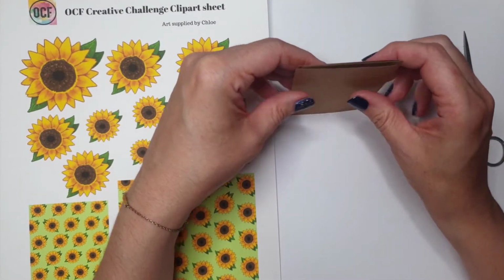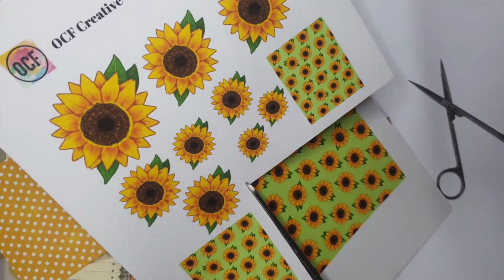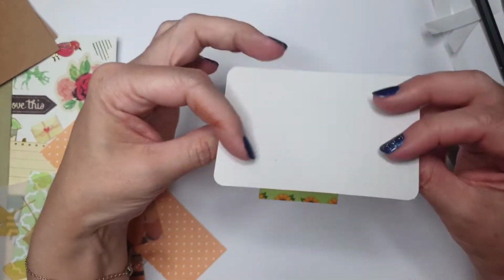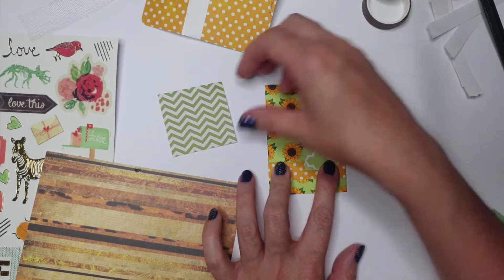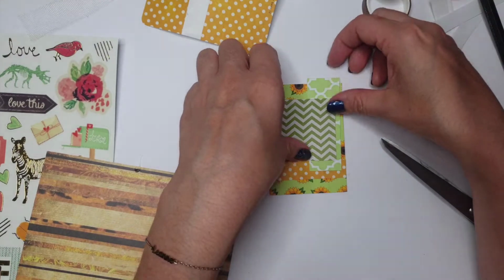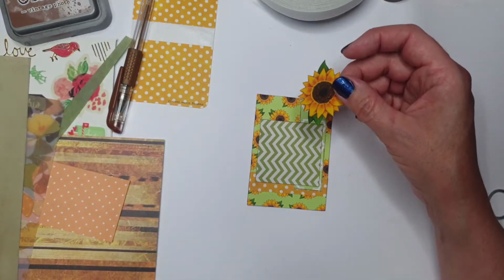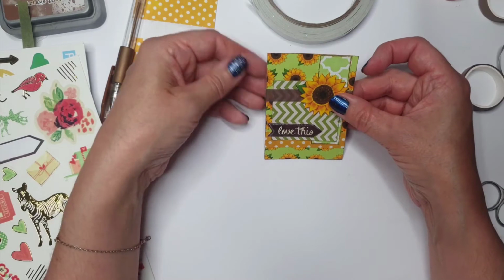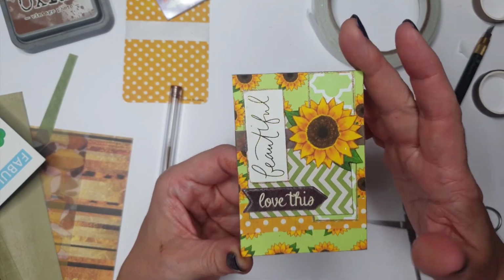June Tag challenge (and spooky story time) - Sunflowers palette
easycrafts studio lifevlog resinart crafts diy I know this one is late but I am only just starting to catch up with projects as I continue to recover.
The challenge for June will still be open until monday for you to add your images
The free print out Hi everyone. As I may have mentioned in some videos my full-time day job is an author, and crafting and DIY on youtube is how I relax and I have many books available on multiple platforms.

-~-~~-~~~-~~-~- Want to support me?